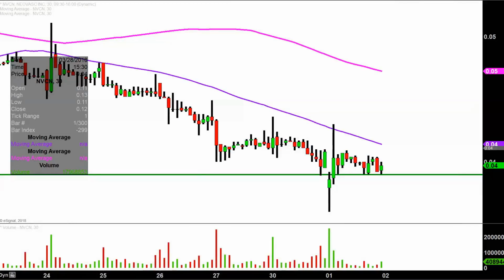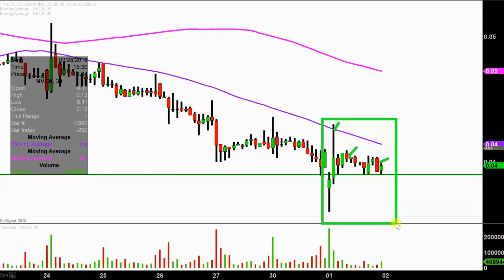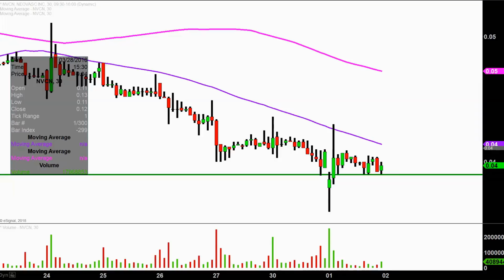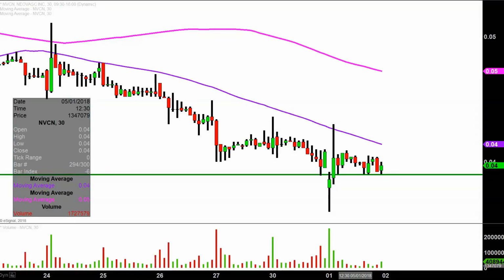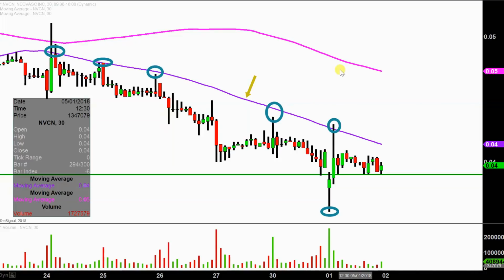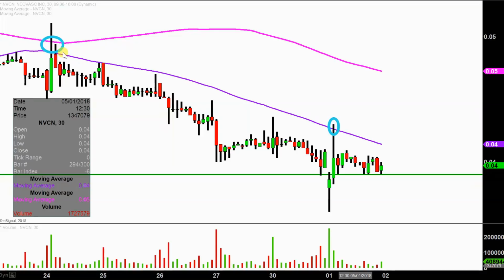Neovasc Inc. - NVCN Stock Chart Technical Analysis for 05-01-18